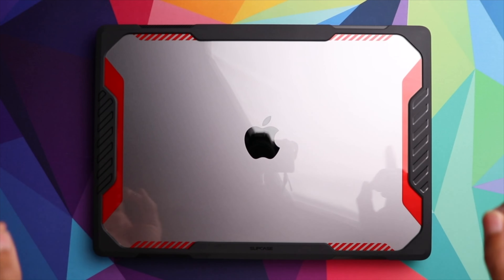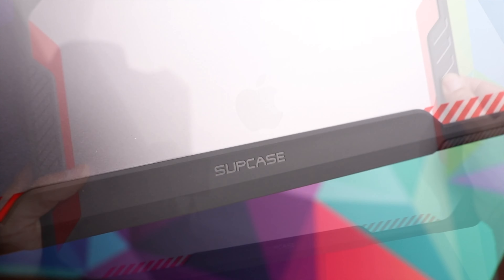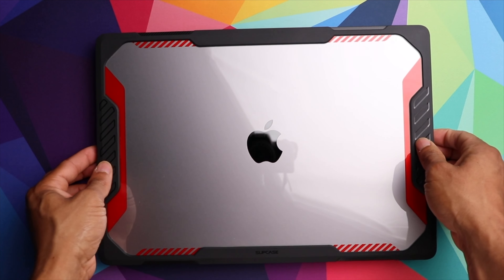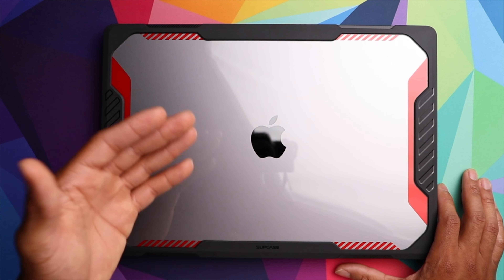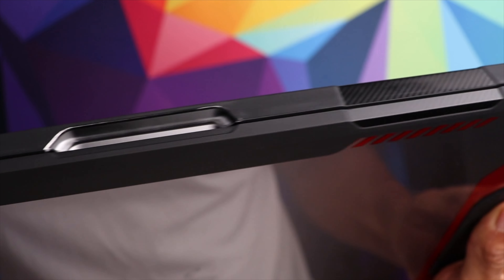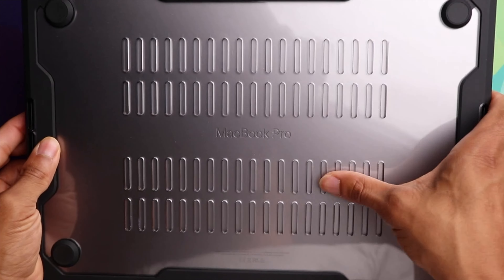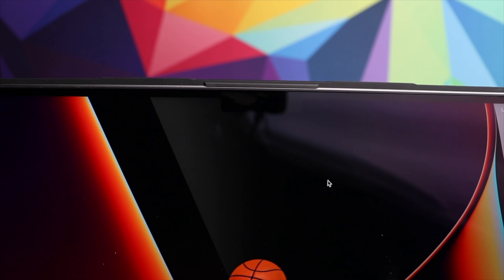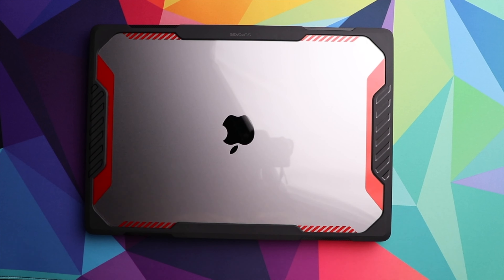Supcase Unicorn Beetle - 16" Macbook M1 Pro Case [A2485]